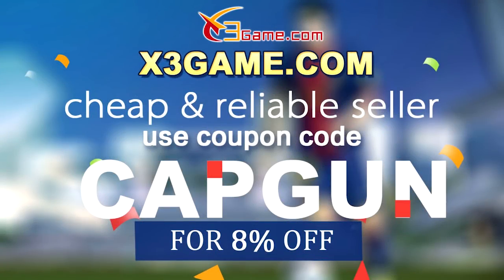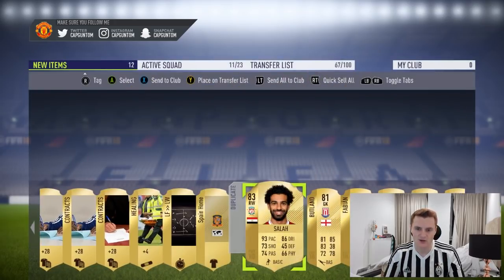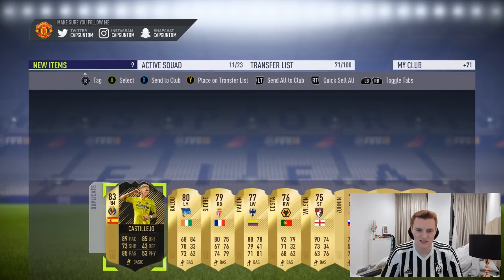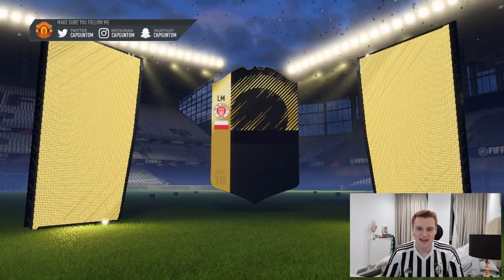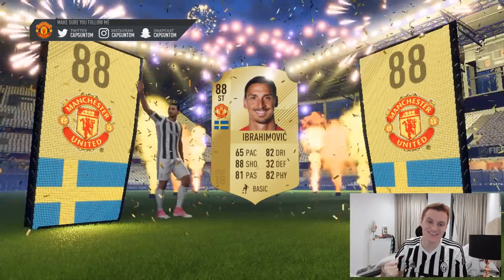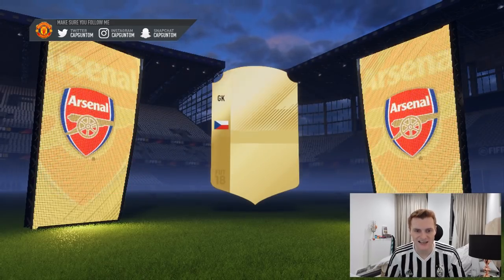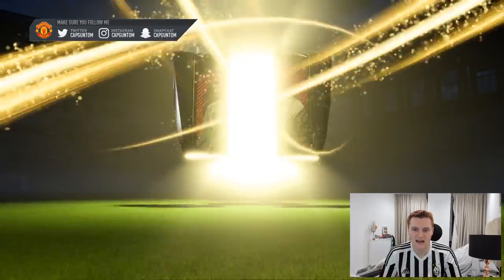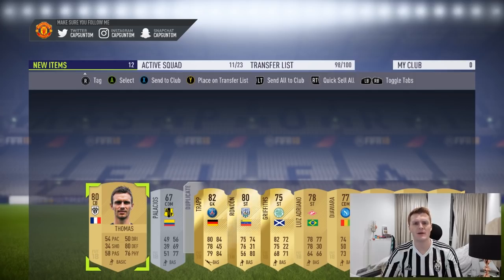INSANE DEADLINE DAY REWARD PACK OPENING! HUGE WALKOUTS & INFORMS!!!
Huge pack opening for the new insane TOTW. Will we manage to pack one?

Powered by CyberPowePC!